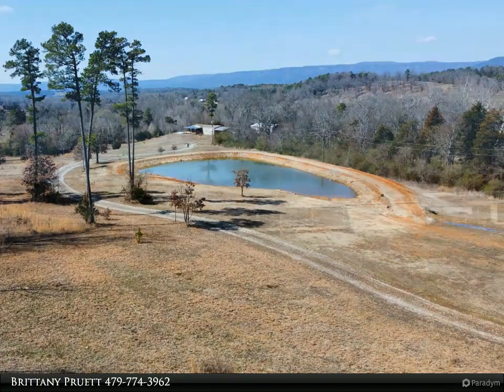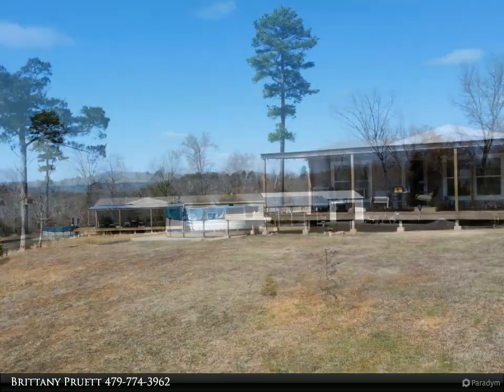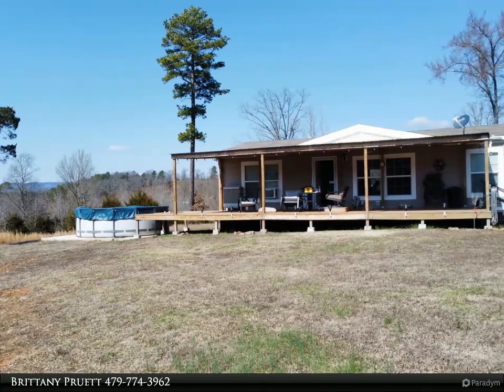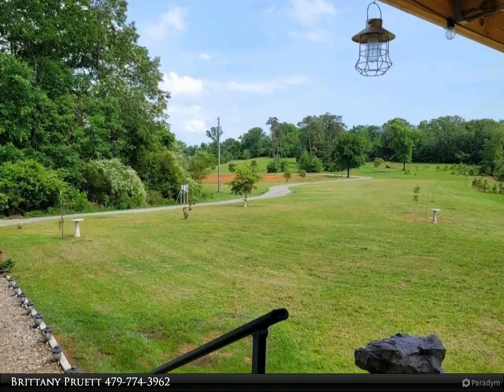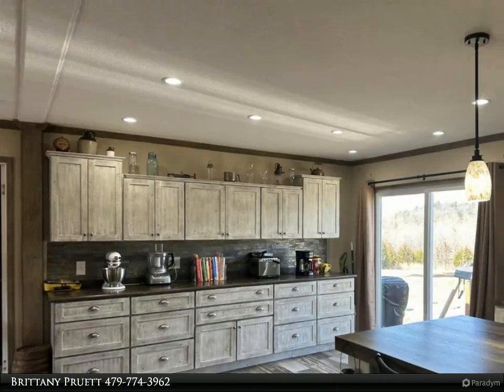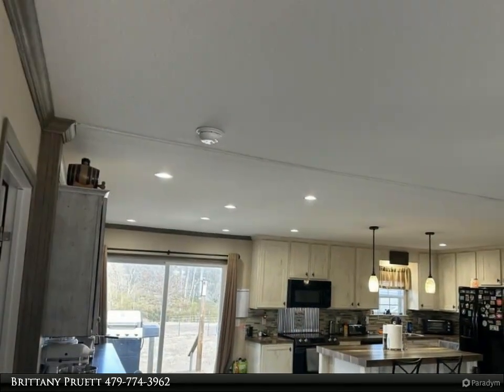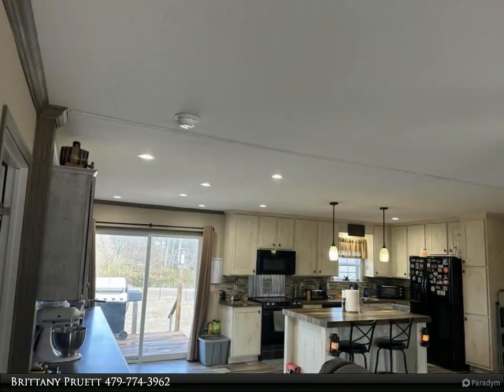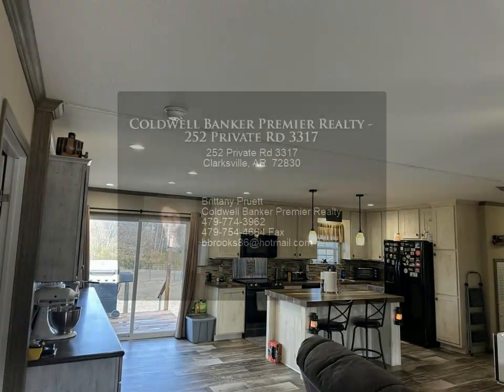Coldwell Banker Premier Realty - 252 Private Rd 3317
Please enjoy this property video created by Coldwell Banker Premier Realty

252 Private Rd 3317
Clarksville, AR 72830
$420,000, 4 bed, 3.00 bath, 1,800 SF, MLS# 24-373

Experience the epitome of tranquility in this stunning 4-bed, 3-bath 2018 double wide mobile home nestled on 24.35 Acres. Step into a world of luxury with a vast open floor plan, a chef's dream kitchen boasting custom cabinetry, and inviting vaulted ceilings. Retreat to the large Master suite featuring a walk-in closet and enjoy sweeping Mountain Views. Nature lovers will appreciate the serene pond stocked with catfish and the tranquil creek on both sides of the property. The property also boasts a new 30x50 shop with concrete floors and a heated/cooled office, two carports, a spacious deck for entertainment, an inviting above-ground pool, a variety of fruit trees, and more.

3 full bath

Brittany Pruett
Coldwell Banker Premier Realty